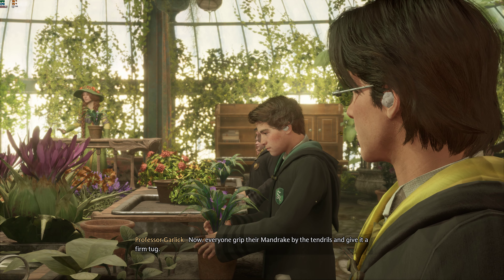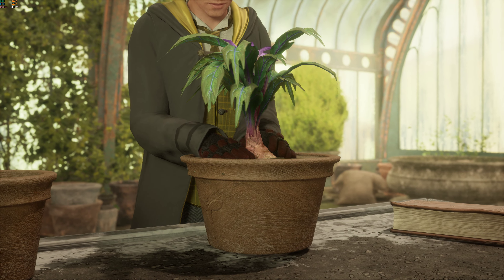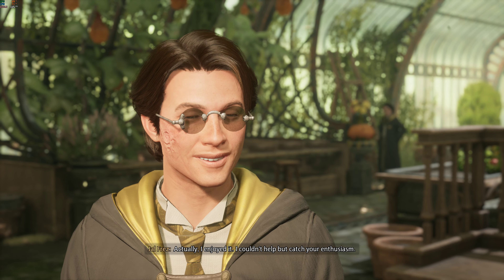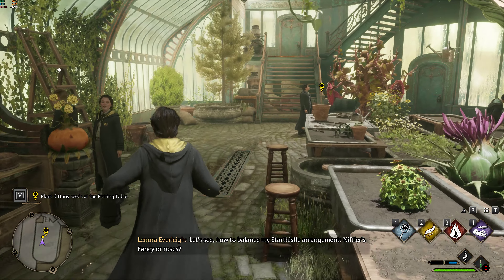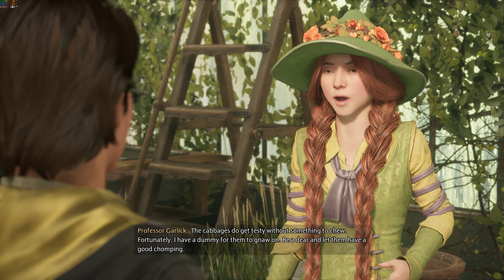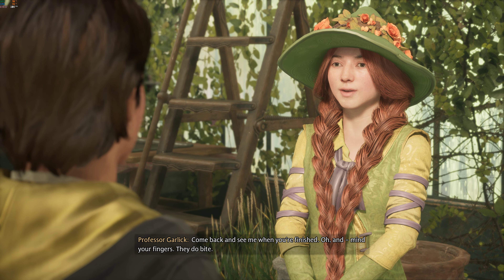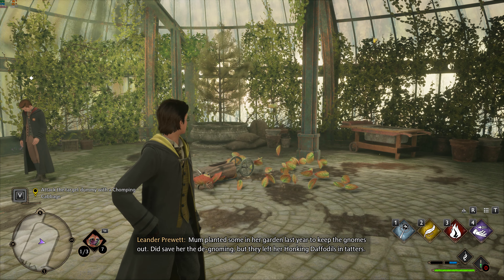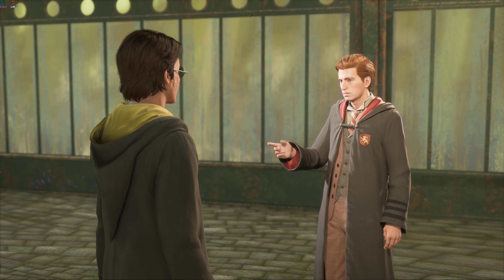Hogwarts Legacy -Herbology - Planting Mandrakes - 4K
Specs:
All: uLTRA
Processor: Intel 12900K
Memory: 32gb 3600Mhz
Graphics: RTX4090